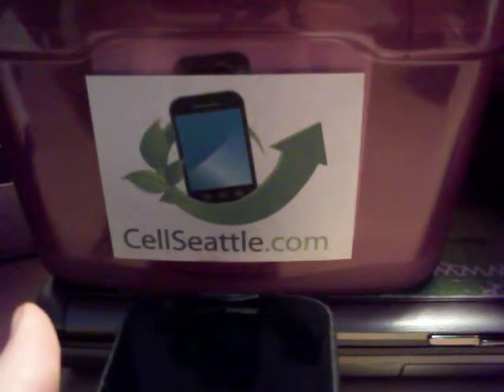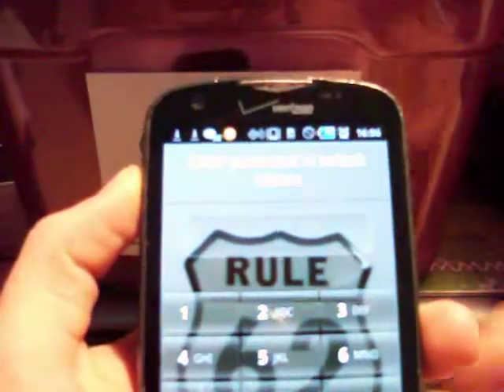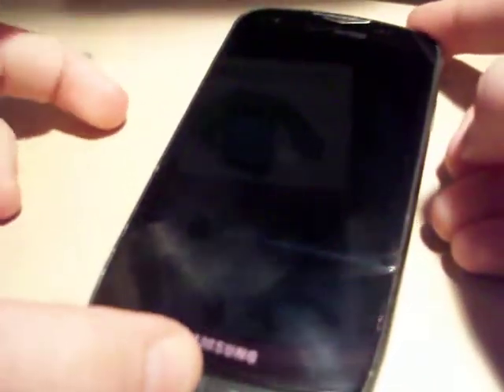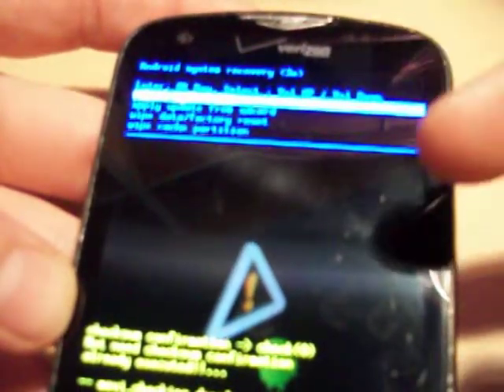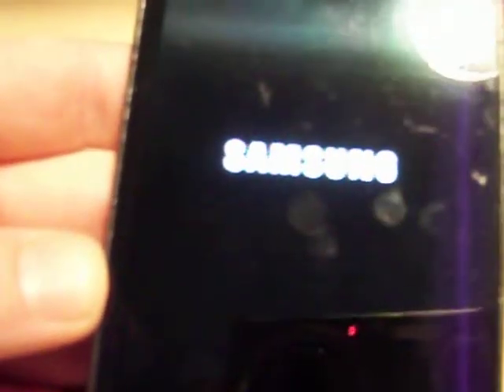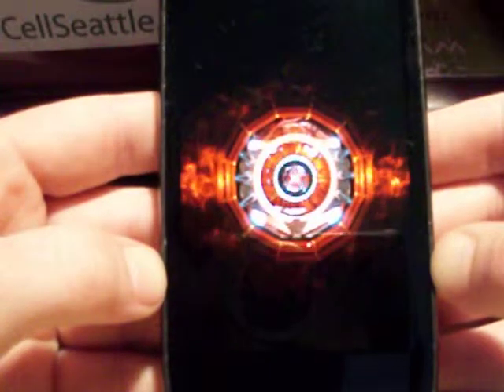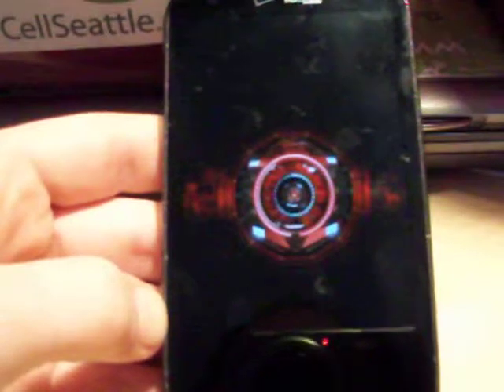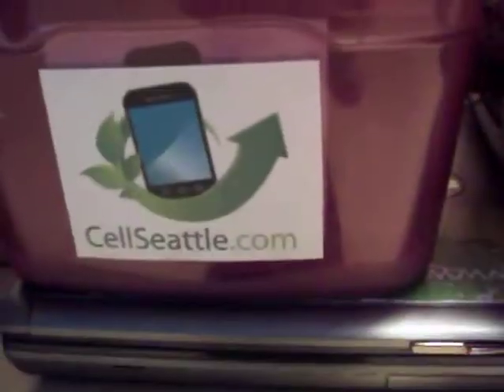Hard Reset using Buttons - Verizon Droid Charge SCH-i510 (Factory Data Reset)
On-screen steps for master reset (Factory Reset) and restore to original settings for Verizon Samsung SCH-i510 Droid "Charge" Handset.

Steps:
1 - press the volume up, home & power key all simultaneously
2- when the word Samsung appears on screen, release all three buttons
3- When you see the droid on the screen, press down arrow twice to highlight "Wipe Data/Factory Reset"
4- Press the home button to select
5- After reset, Press the up arrow to proceed with reboot
6- Press home key again to select

Phone will reboot itself, then return to the original android set up screen. Viola!

if you have a smartphone less than one year old you'd like to sell!